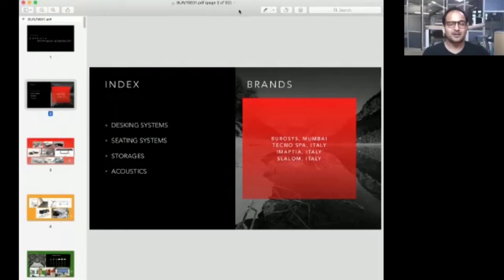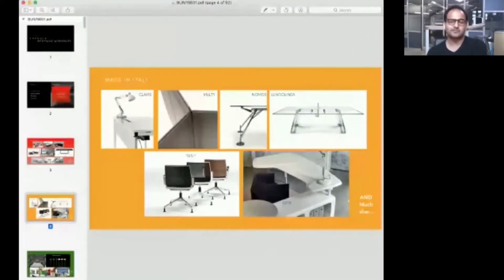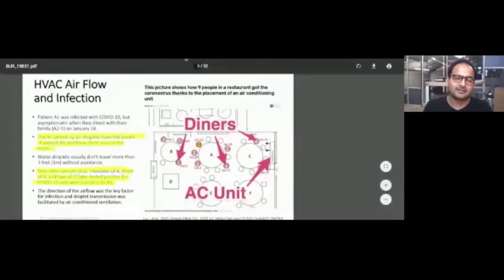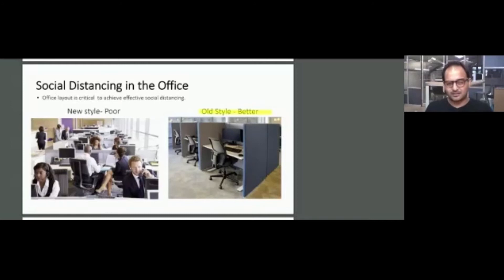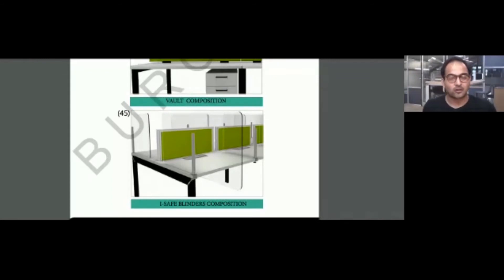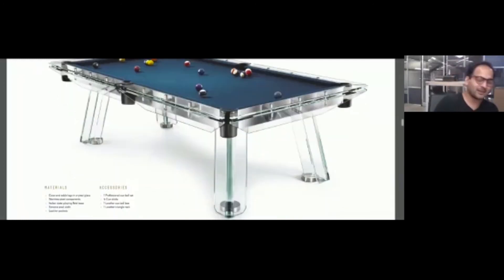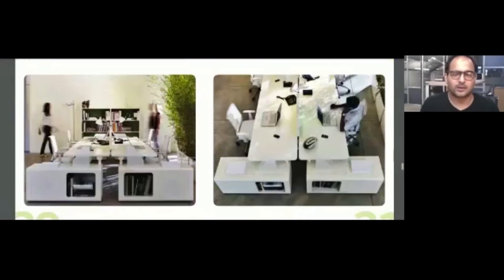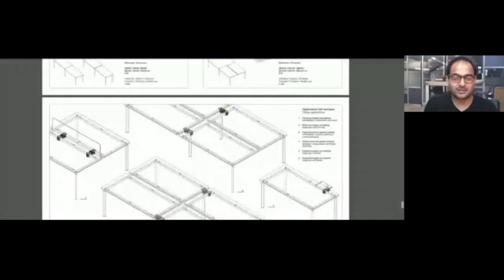Virtual Showcase: Season 1, Burosys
About the company: We are an office furniture company that is determined to give you the biggest range of interesting products that can suit your budget and DNA of your organization.